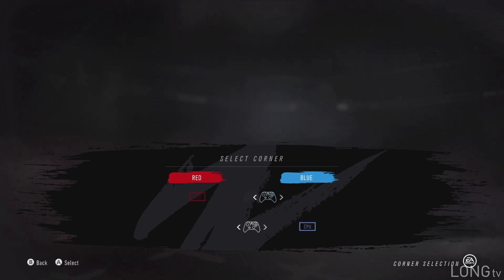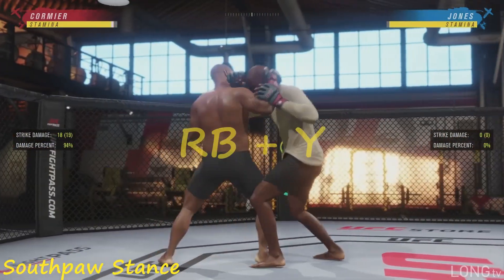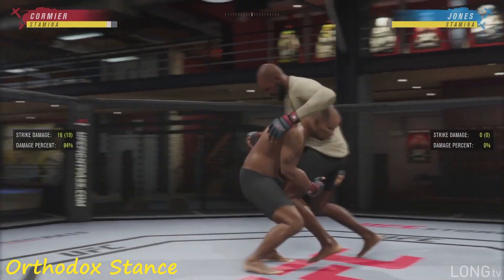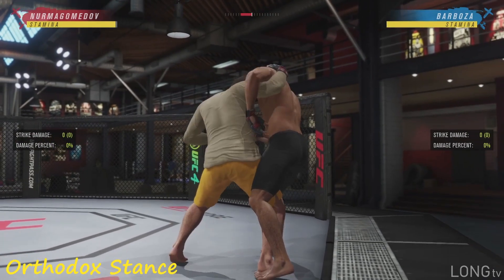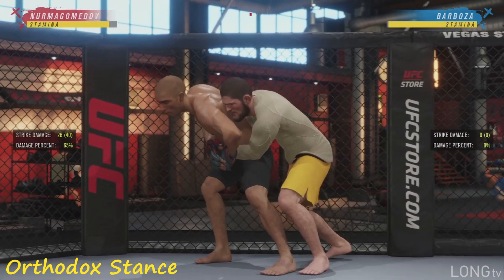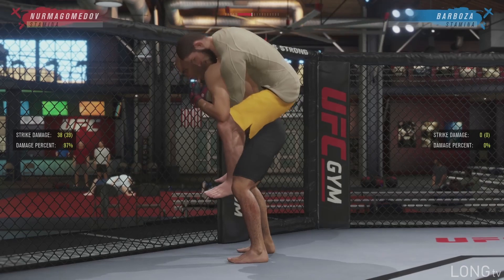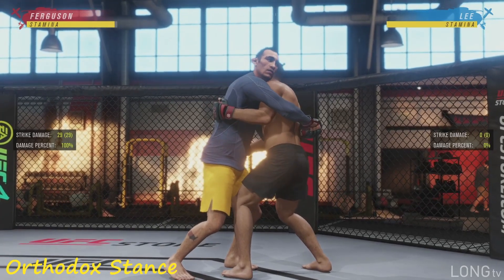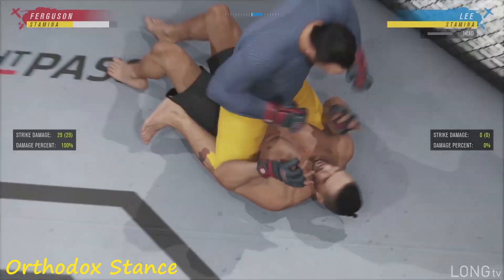HOW TO GET BETTER AT UFC 4 FAST PART 4 - CLINCH TUTORIAL FOR NOOBS (FULL BREAKDOWN)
Mr Long got y'all with the Clinch tutorial y'all been asking for
How to get better at UFC 4 FAST!! Part 4